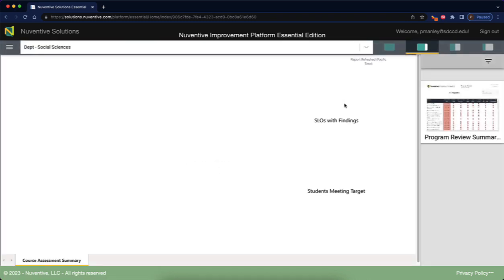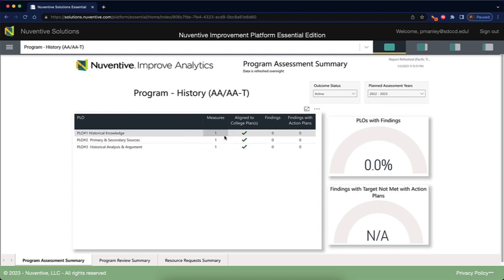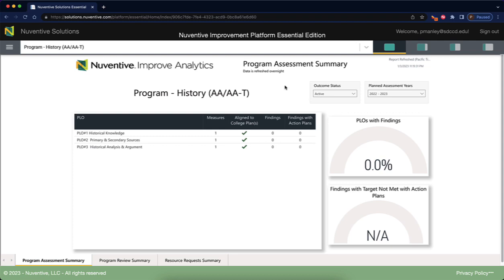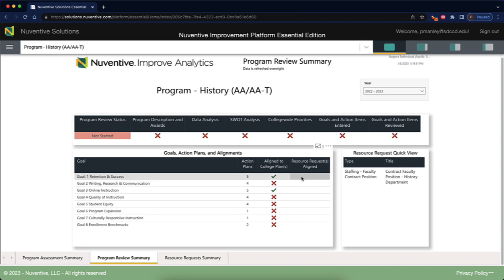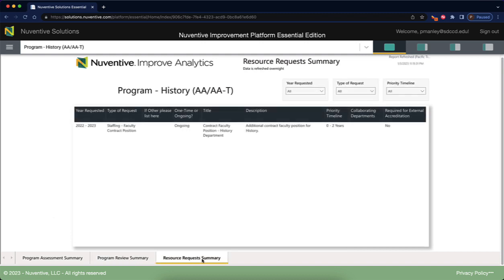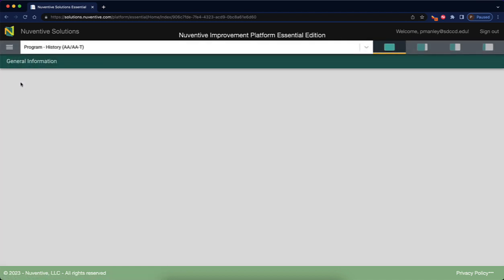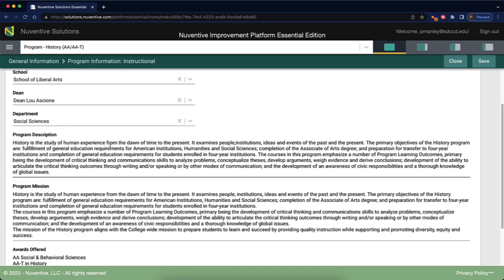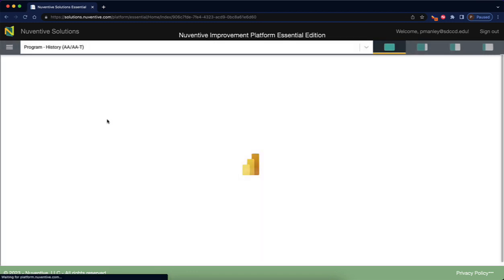Nuventive Program Dashboard & Program Information